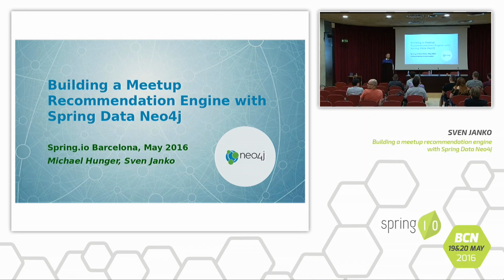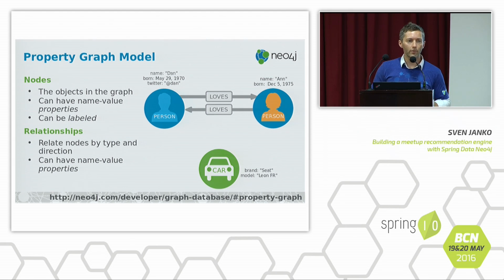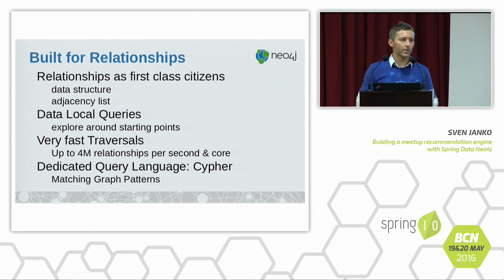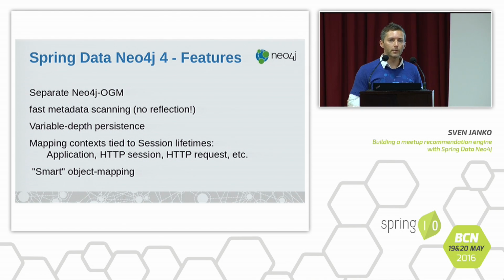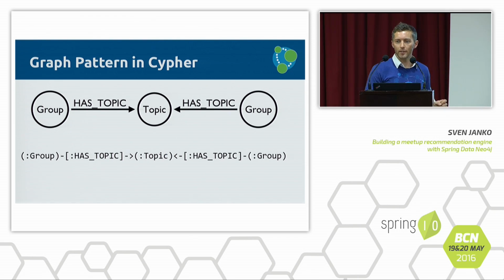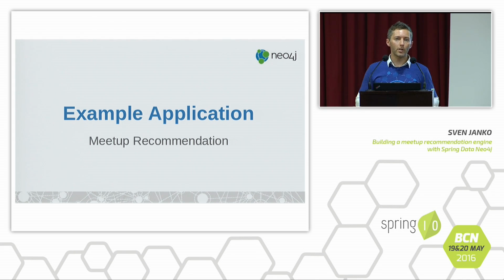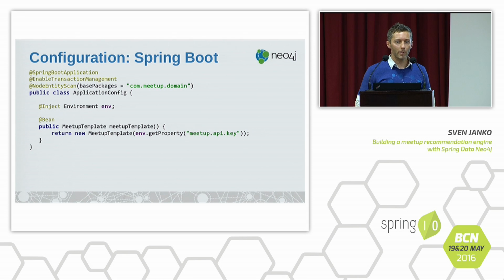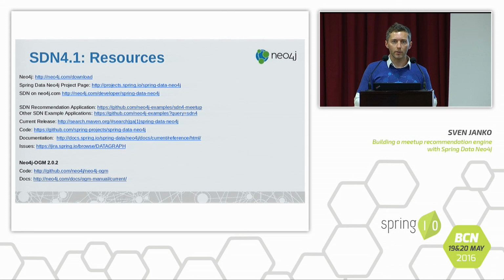Building a Meetup Recommendation Engine with Spring Data Neo4j - Sven Janko @ Spring I/O 2016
We all love meetups but it's sometimes hard to find ones that are relevant and exciting. That's why we can use Meetup.com's data APIs to seed a graph database.

With the data in the graph, recommending relevant meetup groups and events is a breeze. We write a small recommendation engine application using Spring Boot and Spring Data Neo4j.
And the best thing - you can do it too, with any kind of Web-APIs or other data source.